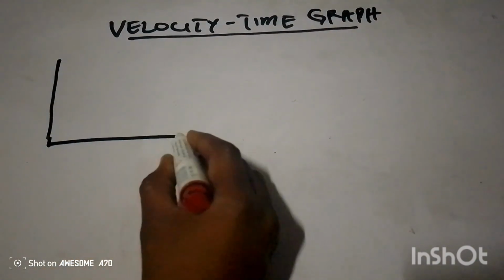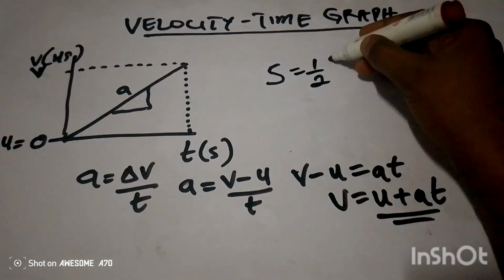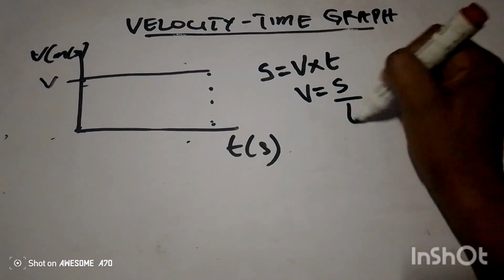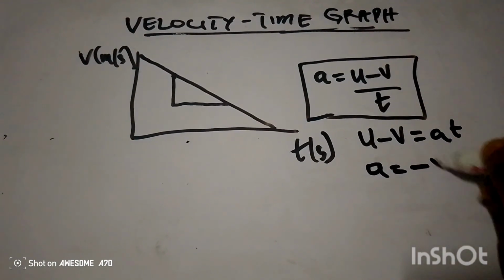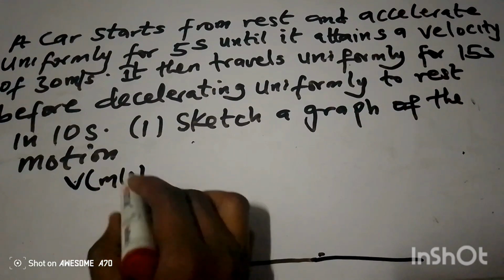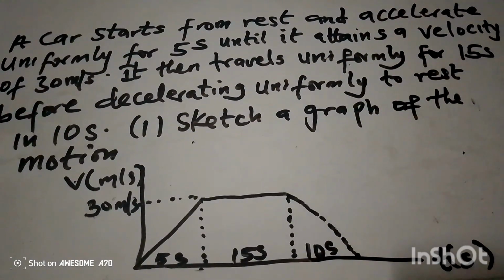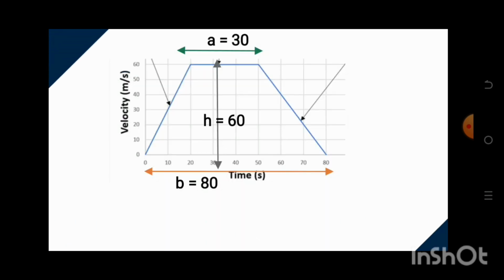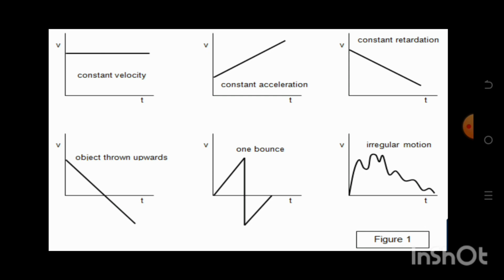CONCEPT OF VELOCITY -TIME GRAPH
In this video, we have the explanation on the three most important graphs to apply when solving equations of uniformly accelerated bodies.